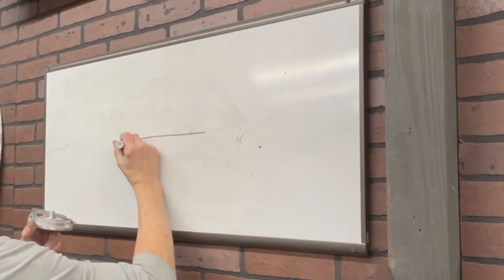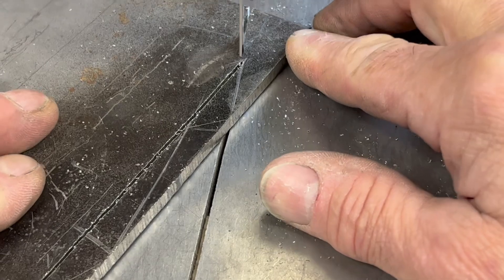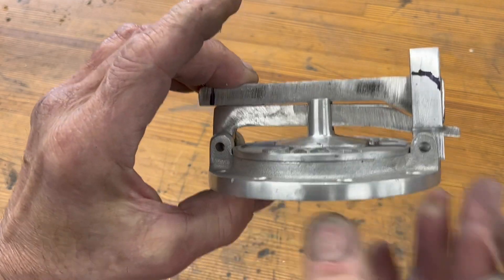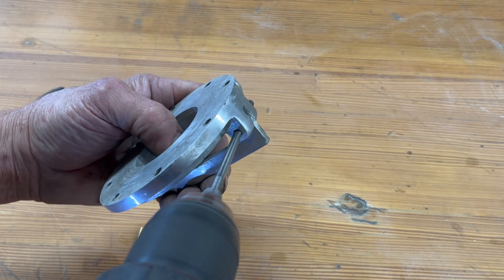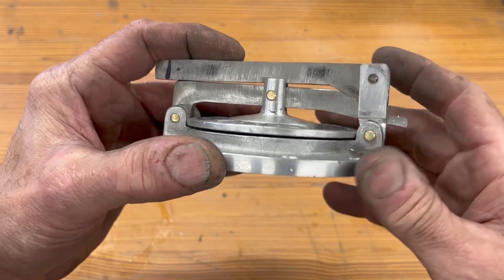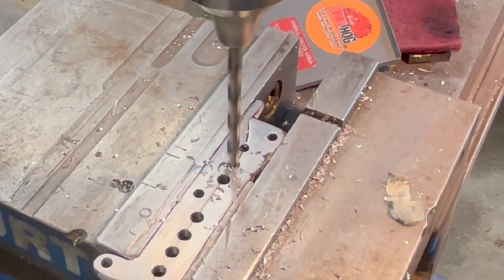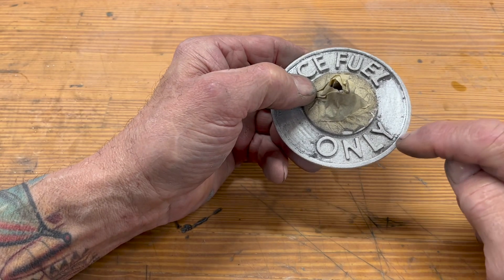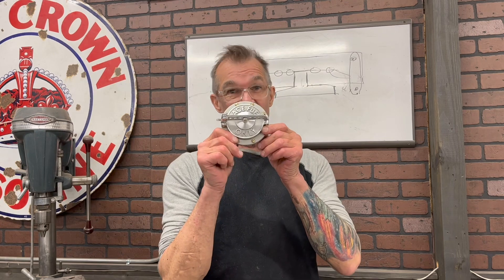RACE FUEL ONLY part 3 Hand cutting the locking arms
Race fuel only part 3 ￼ in this episode  you’ll see the design, finish of the locking handles and the finished project. Thanks for all your support by watching my video's! for more check out my instagram page.
2/17/2023
Delton Michigan